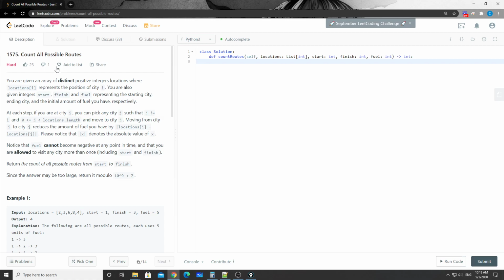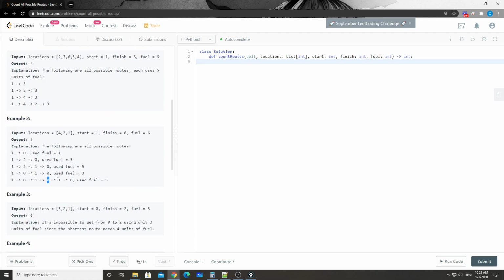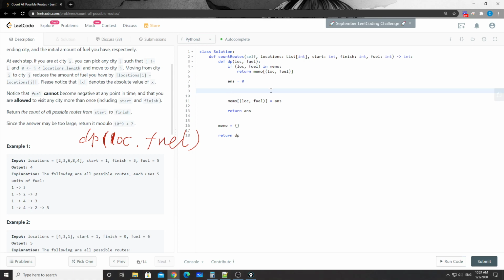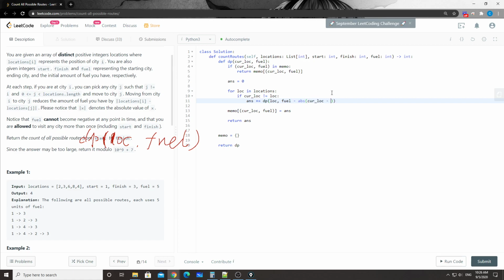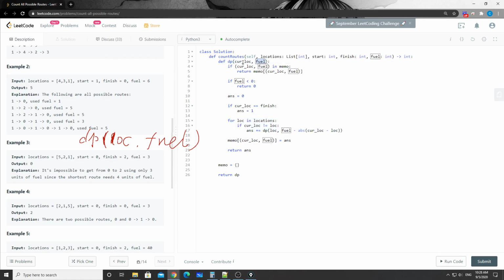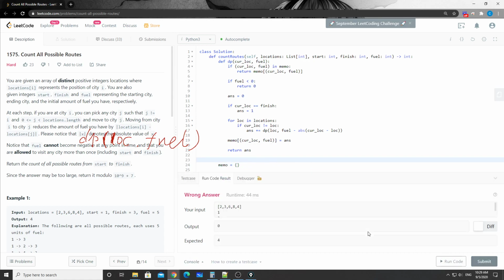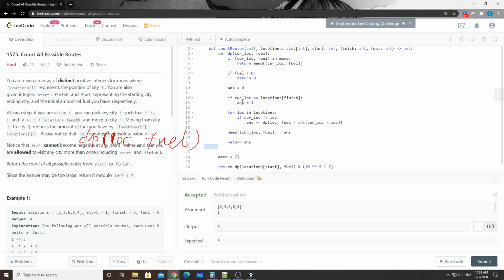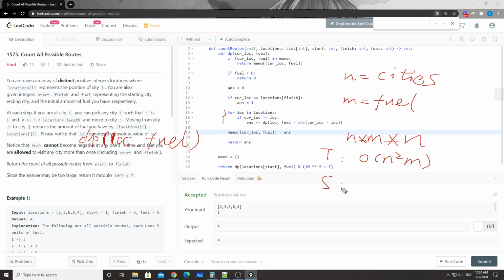LeetCode 1575. Count All Possible Routes